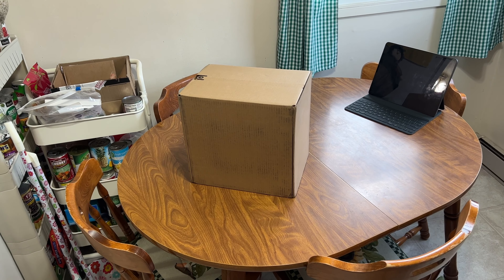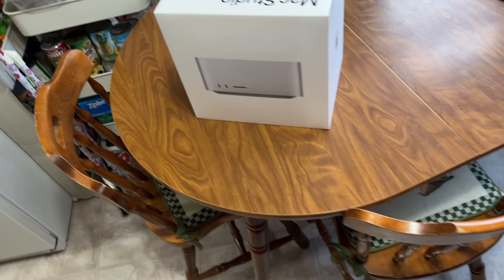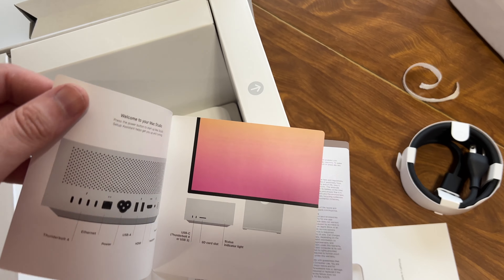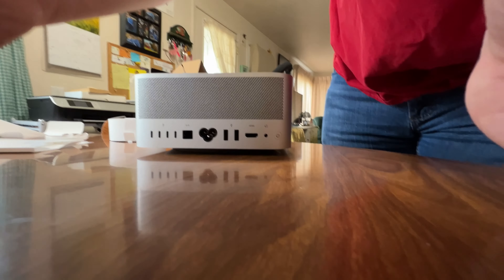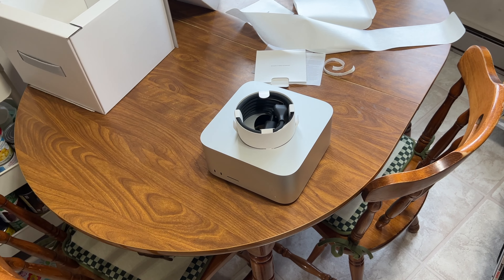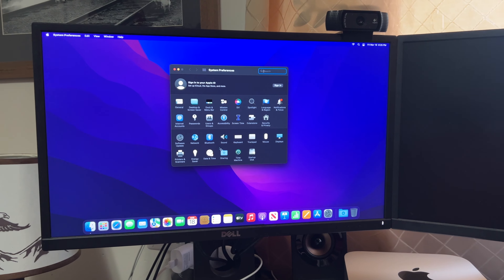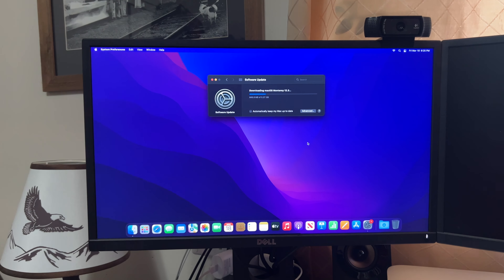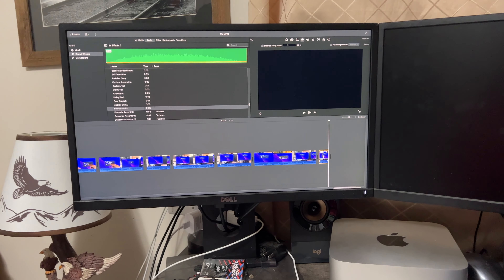Apple Mac Studio (2022, M1 Max) Unboxing and First Impressions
As I mentioned subtly in my YouTube Community feed, I did purchase a Mac Studio on launch day! So here it is, and a quick blerb of my thoughts. I will have to play with this machine some more as time goes on to see what it can do.